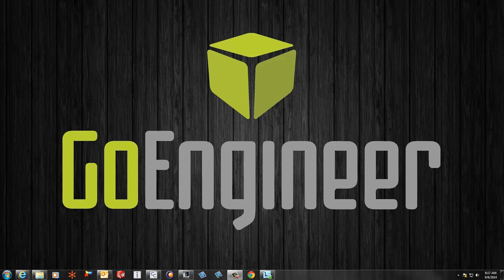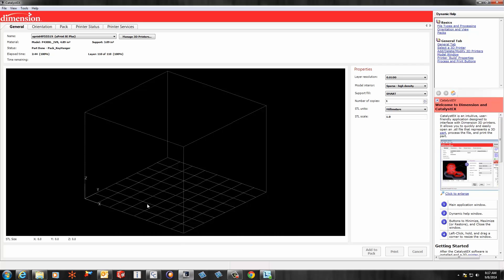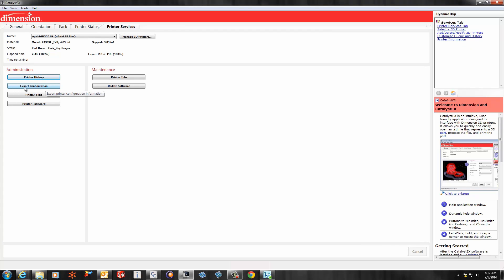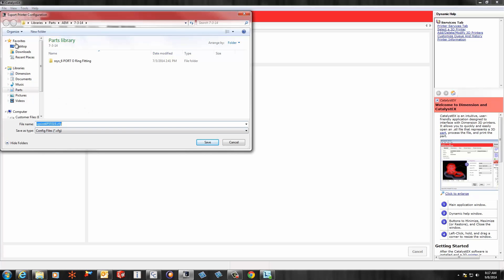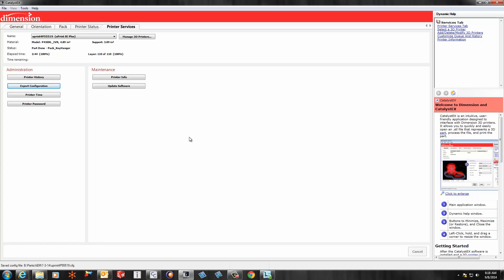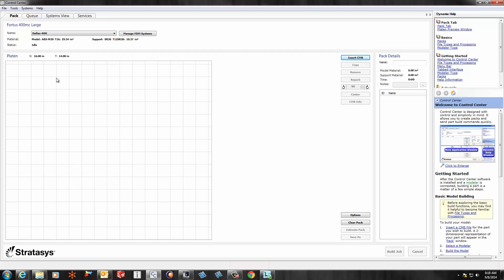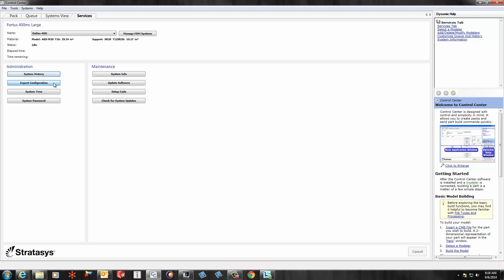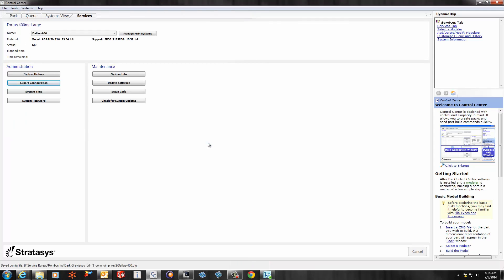Stratasys - Exporting Printer Configuration Files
Learn how to export printer configuration files to be analyzed by Stratasys.

Quick Tip presented by Steve Erwin of GoEngineer.